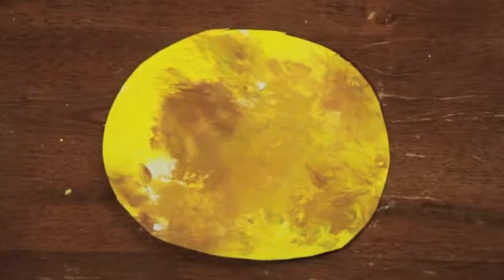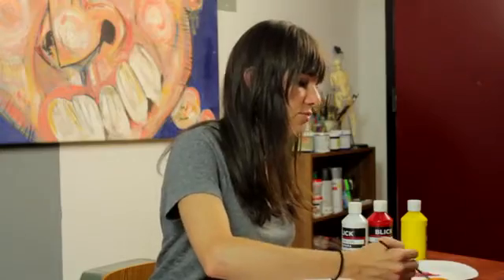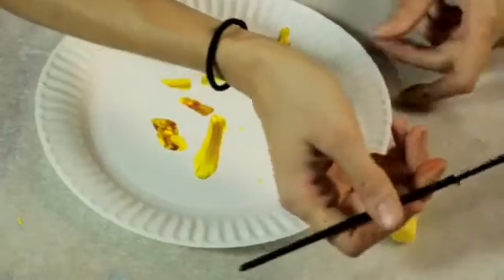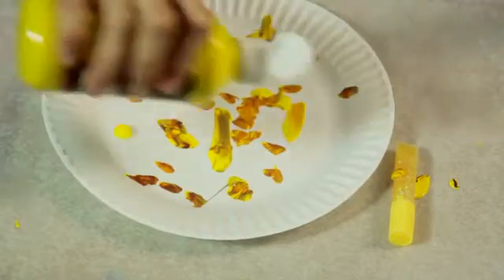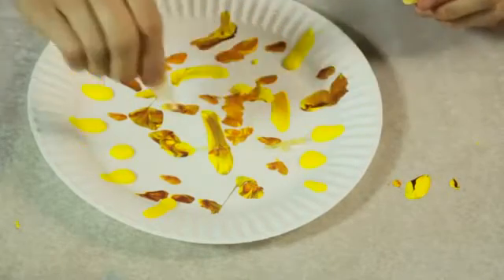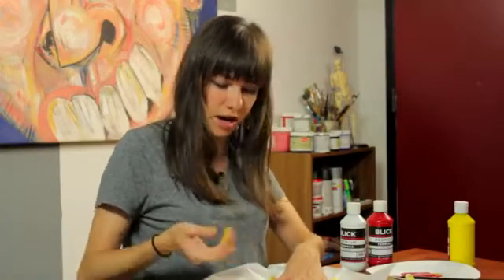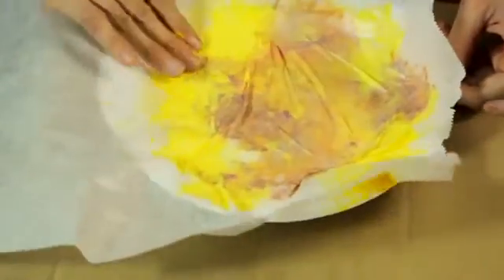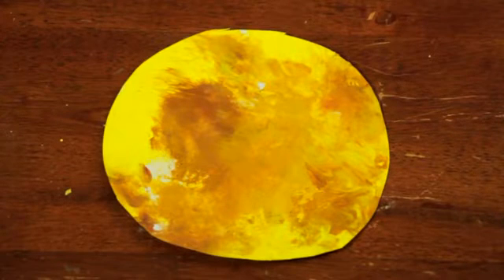Planet Venus Preschool Crafts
Planet Venus Preschool Crafts. Part of the series: Educational Crafts for Kids. Planet Venus preschool crafts are a great way to get kids interested in astronomy at an early age. Do planet Venus preschool crafts with help from an artist and educator in this free video clip.